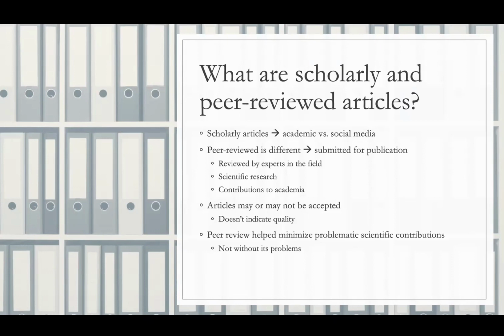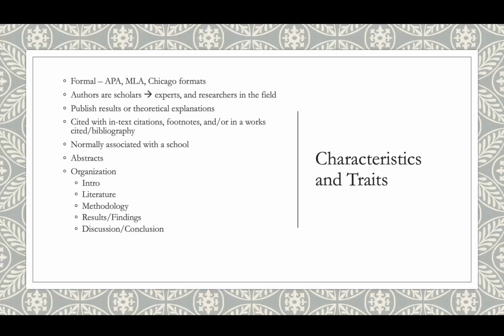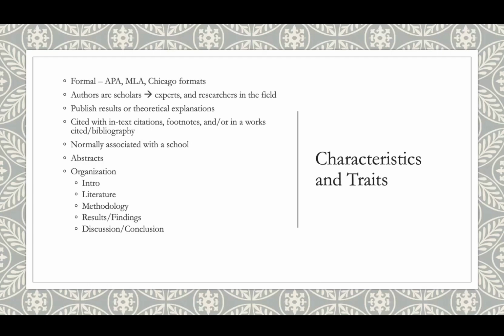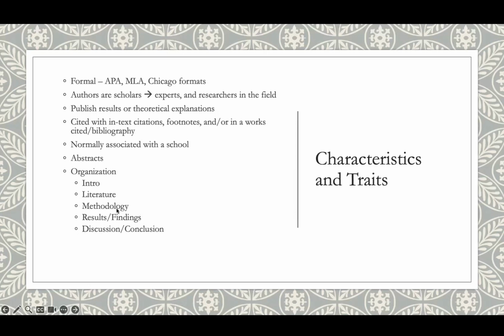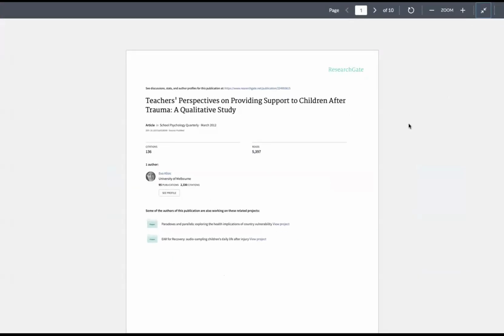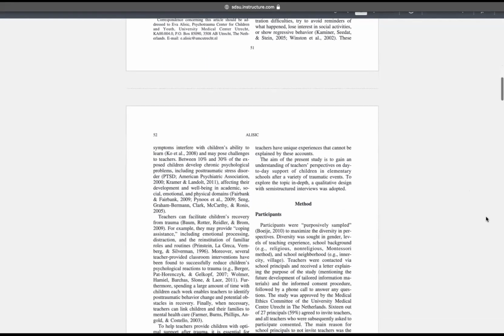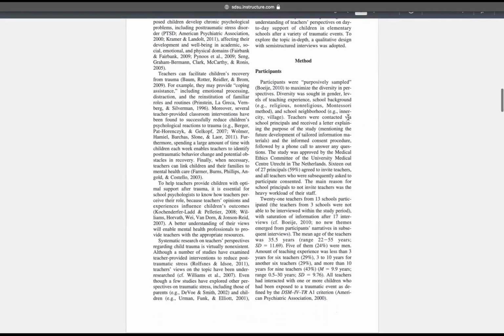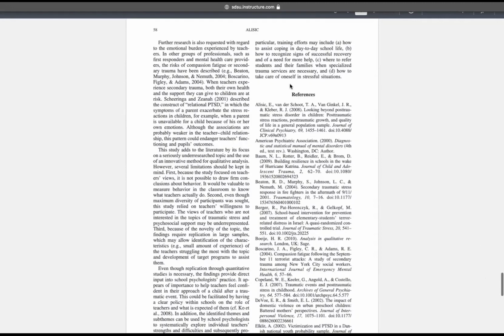Literature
A lecture on peer-reviewed research and how to read a piece of scholarly research.